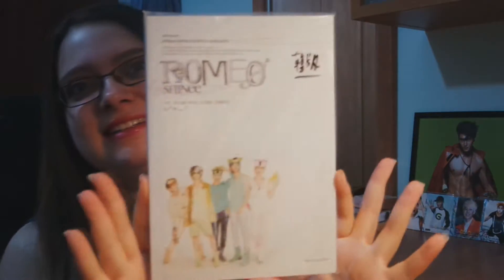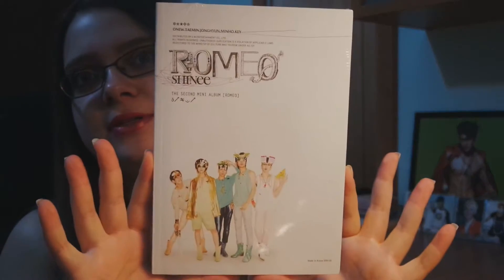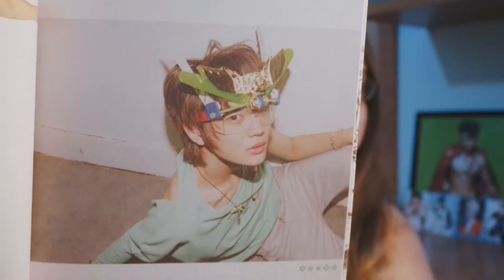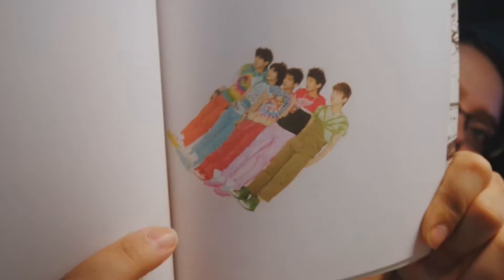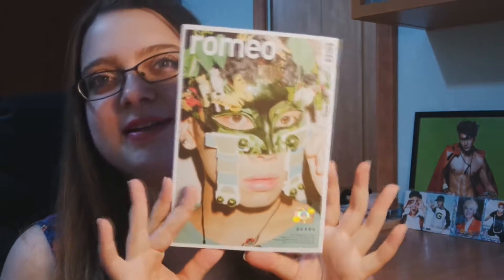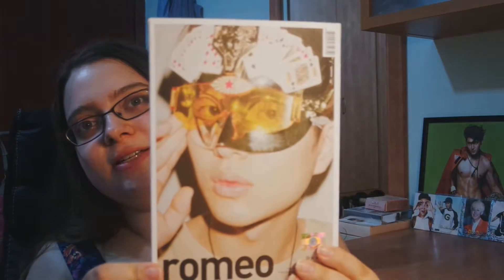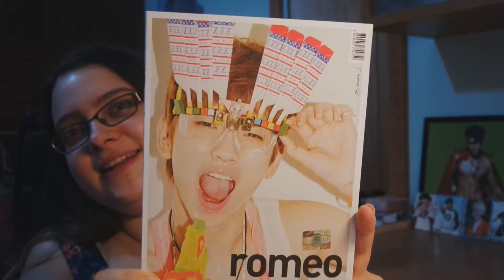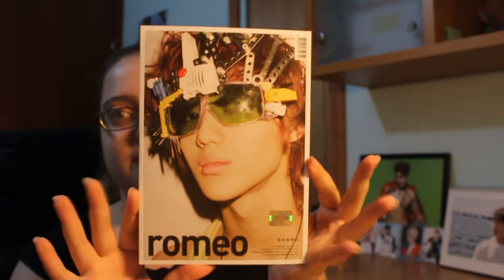SHINee Romeo Mini Album- All 5 Covers Unboxing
So I just put all of them at the same video XD
I was so scared they will be out of print before I will get them just like the Sherlock albums. But I was lucky and I got them just in time!
This is the start of the crazy and weird concepts for SHINee, But they look like they had so much fun filming. And the group pictures! Ahh I wish they had more of them.
I really like the masks, They are weird, fun and colorful.
What do you think? Who look the best?